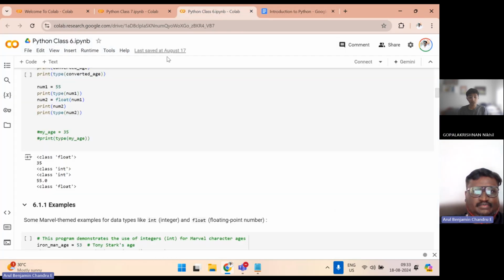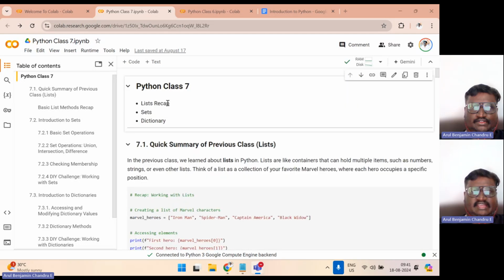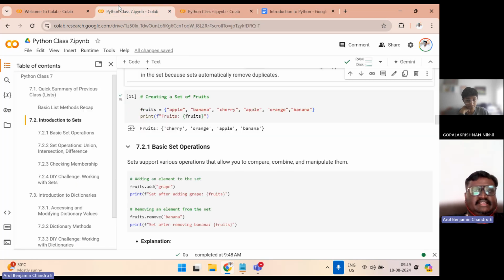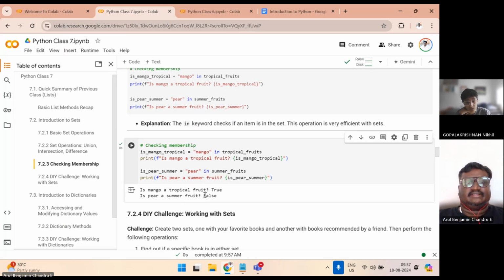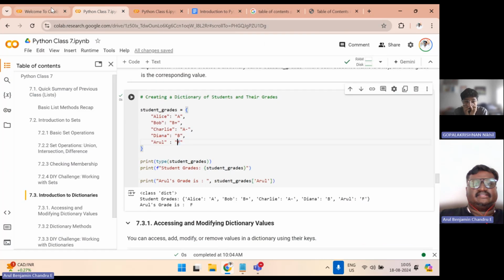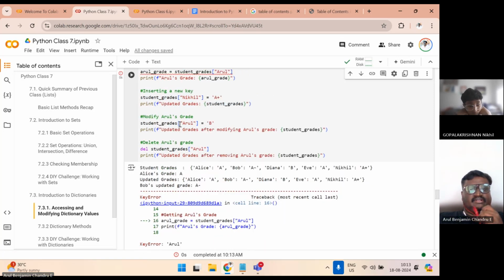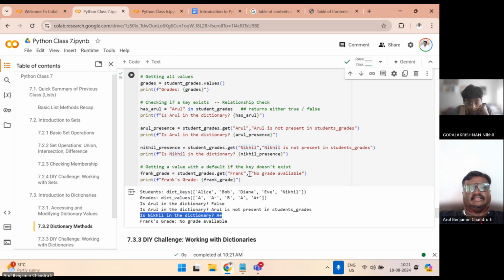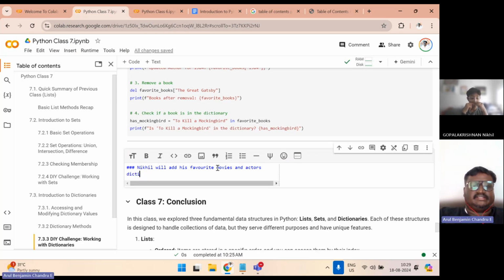Python Class For Nikhil - Class 7